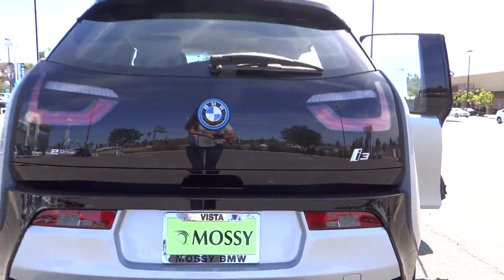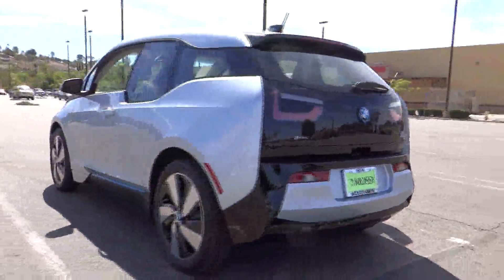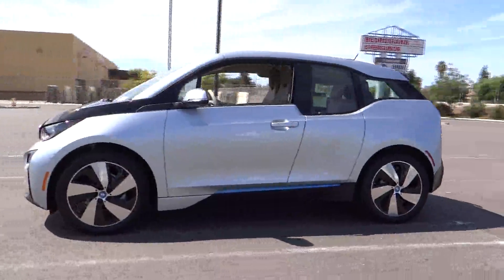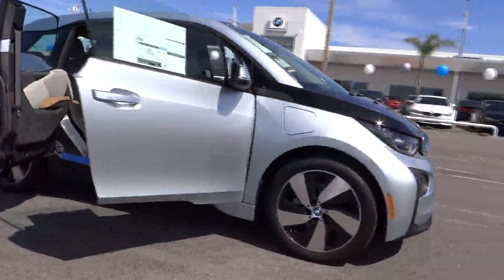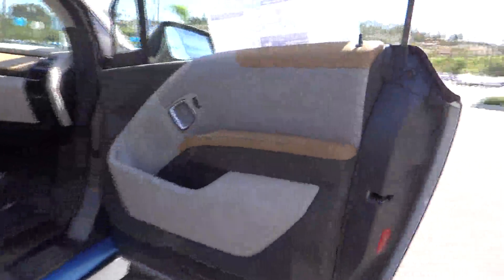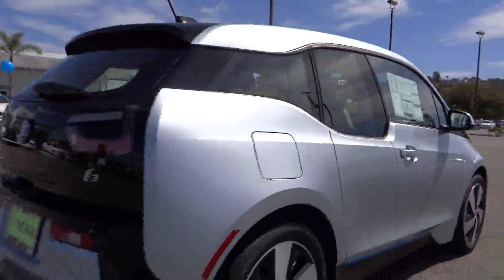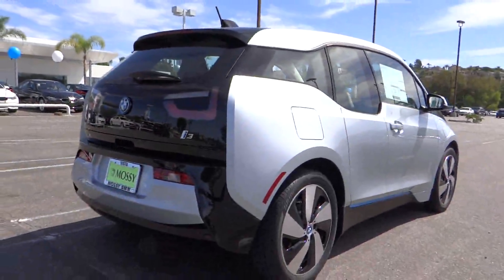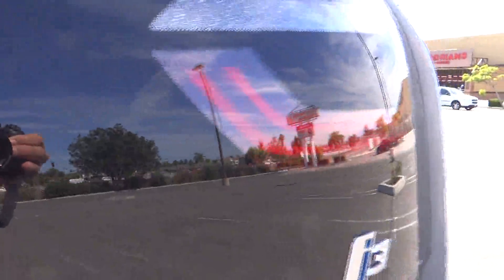2014 BMW i3 San Diego, Oceanside, Vista, Escondido, Encinitas, CA 103463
2014 BMW i3